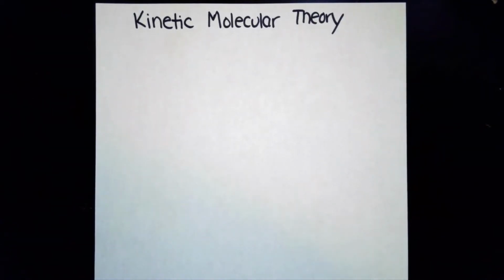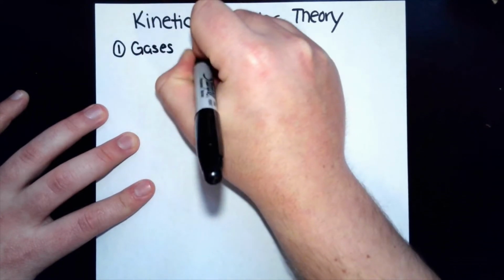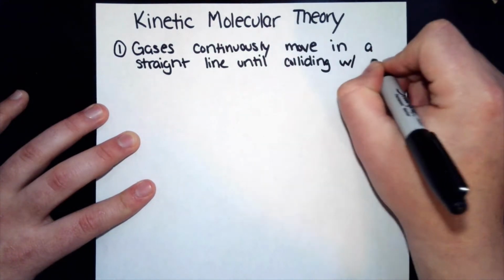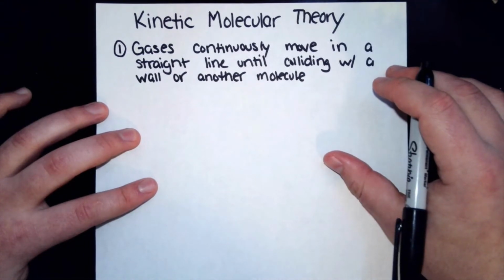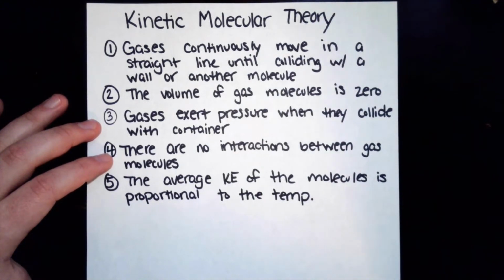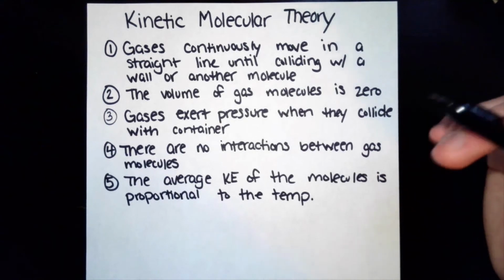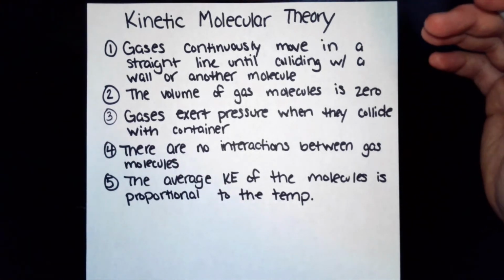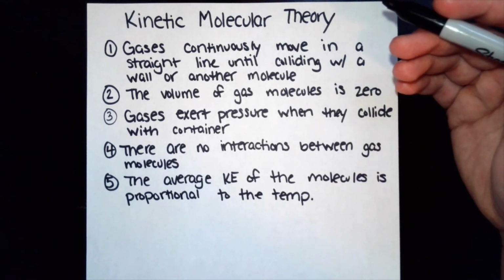9.1 Kinetic Molecular Theory